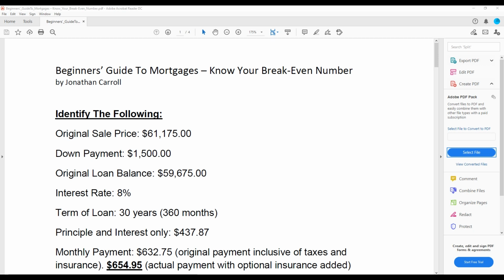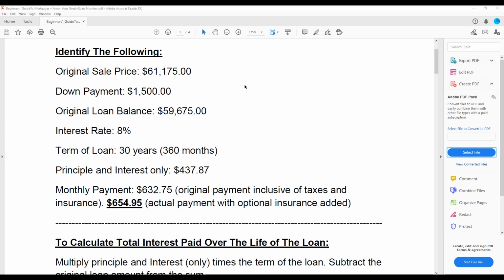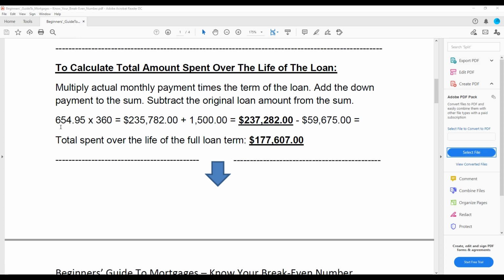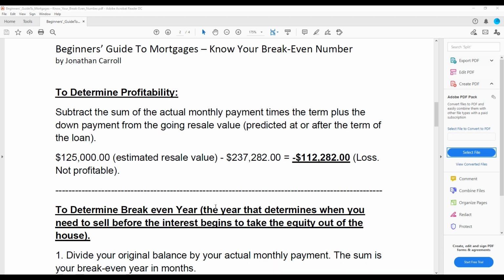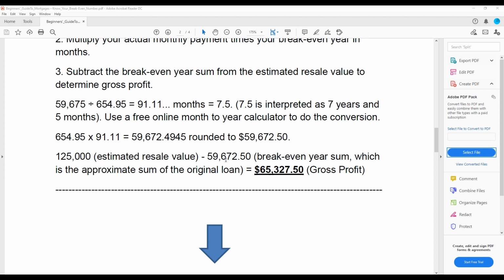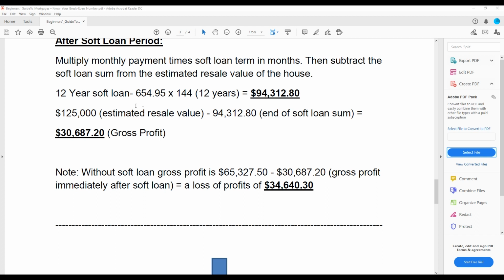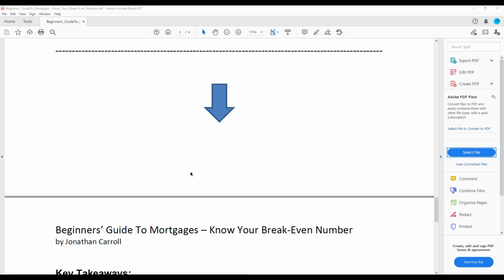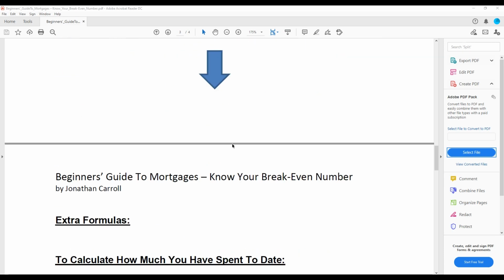Beginners Guide To Mortgages 2020 - Know Your Break Even Number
A property mortgage is one of the biggest debts most people will acquire. This Beginners Guide to Mortgages will teach you how to avoid the single trap that steals the equity out of your investment. Jonathan Carroll explains how to know your break-even number so your wealth isn’t stolen from you.